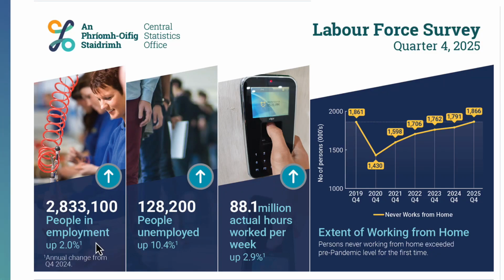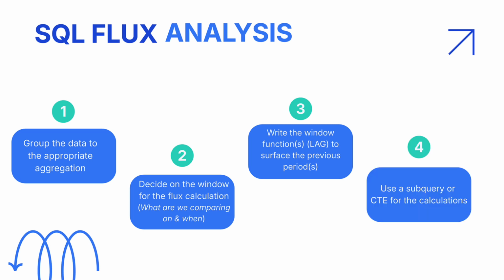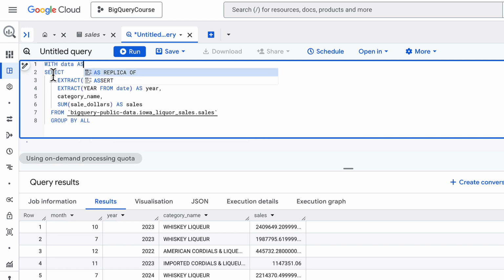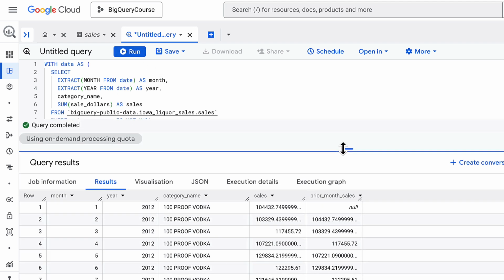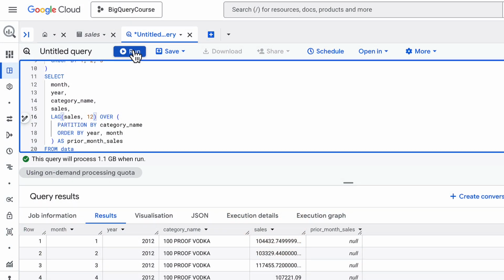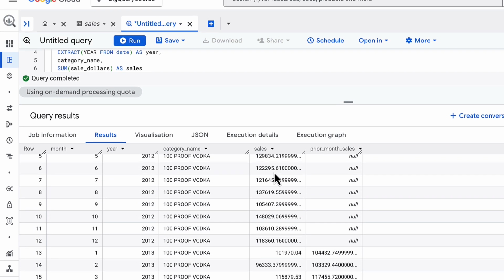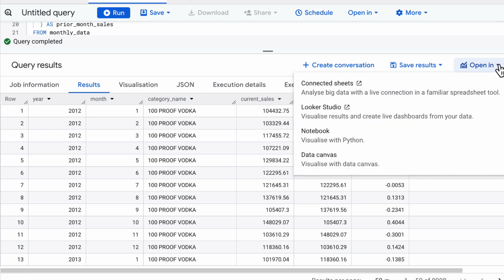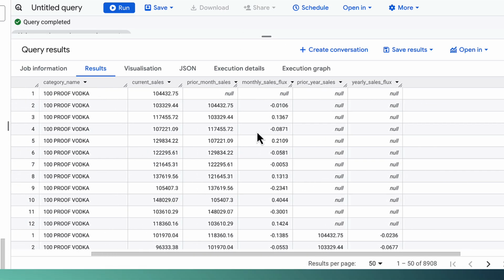SQL for Finance - Flux analysis with Window Functions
This video shows how to perform period-over-period comparisons in SQL using window functions, moving beyond complex Excel models. Learn the SQL query syntax for the lag function, and how to effectively use partition by and order by to calculate prior year sales. This is a crucial data analytics skill for any aspiring data professional.

Adam is a Business Systems Analyst at Google within the Finance Engineering department. His work focuses on maintaining and developing complex finance systems, involving heavy database management and global project coordination. On this channel, he shares the "efficiency over effort" workflows he uses to manage high scale data projects.